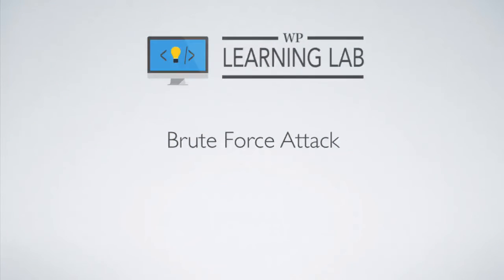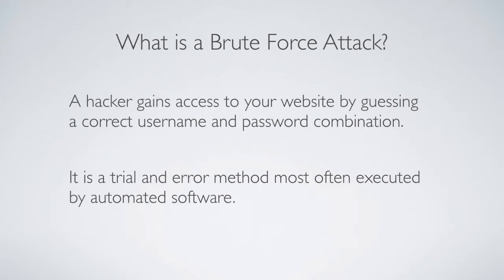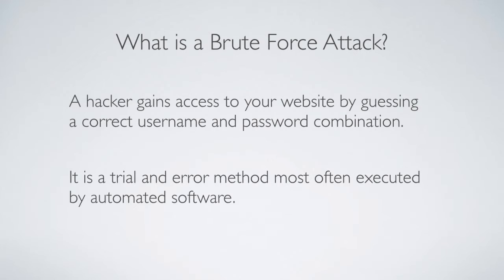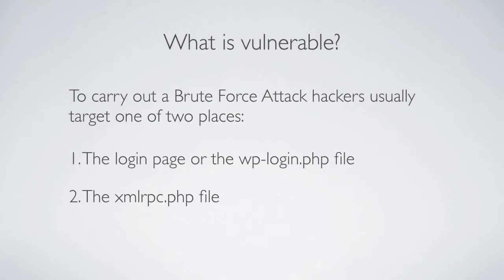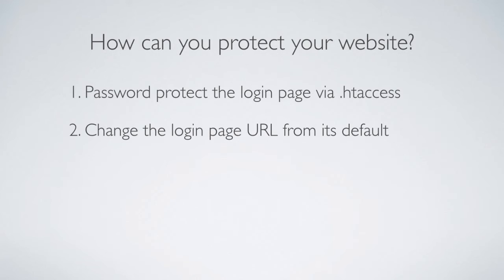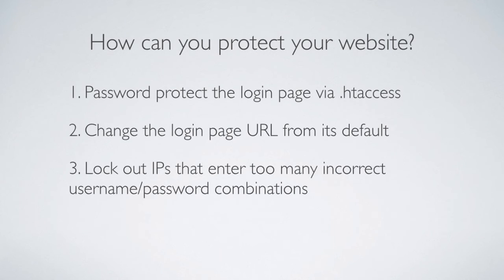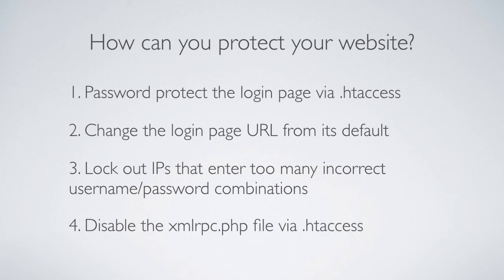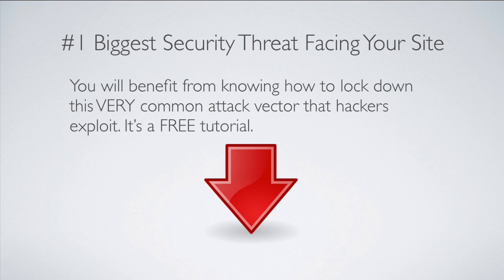Brute Force Login Attacks Explained - Better WordPress Security | WP Learning Lab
What is a Brute Force Attack?

A hacker gains access to your website by guessing
a correct username and password combination.

It is a trial and error method most often executed by automated software.

What on your site is vulnerable?

To carry out a Brute Force Attack hackers usually target one of two places:

1. The login page or the wp-login.php file
2. The xmlrpc.php file

How can you protect your website?

If you are even the least bit interested in securing your WordPress site you need to check out the #1 Biggest Security Threat Facing WordPress this year